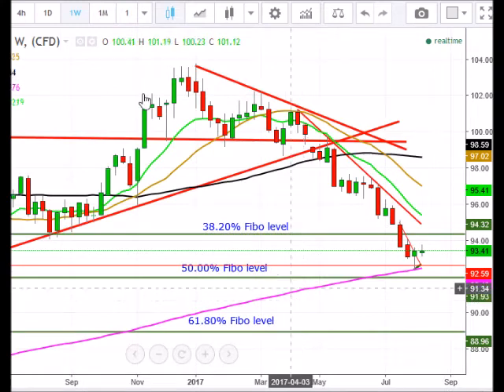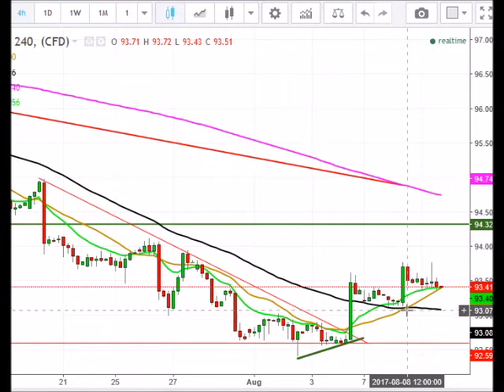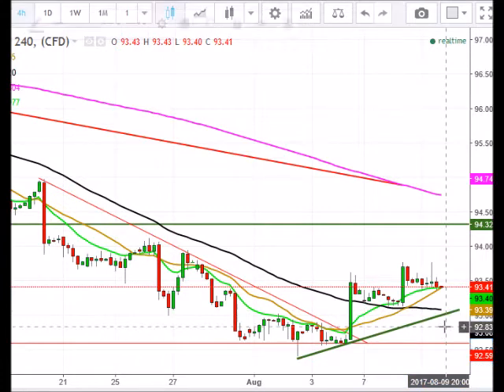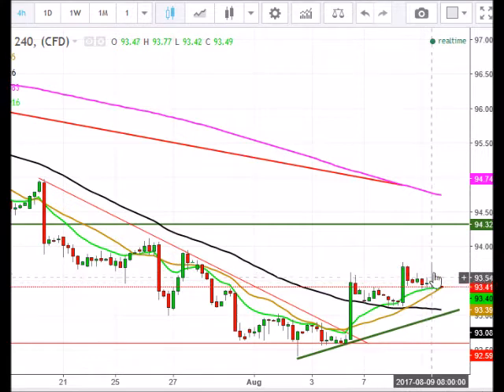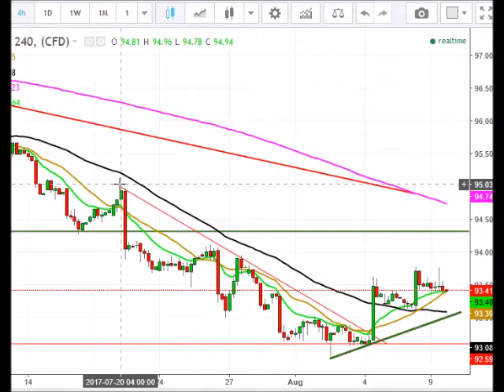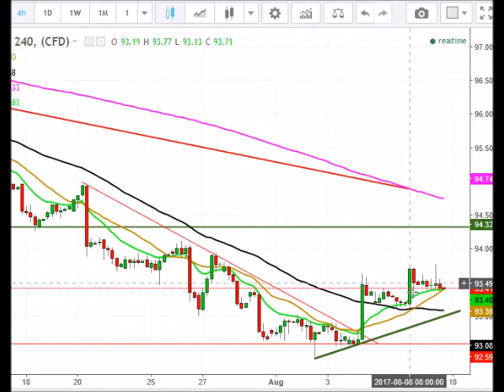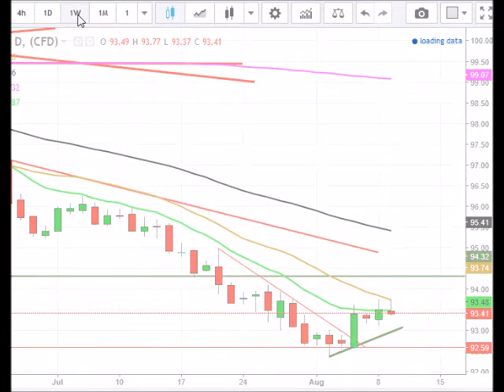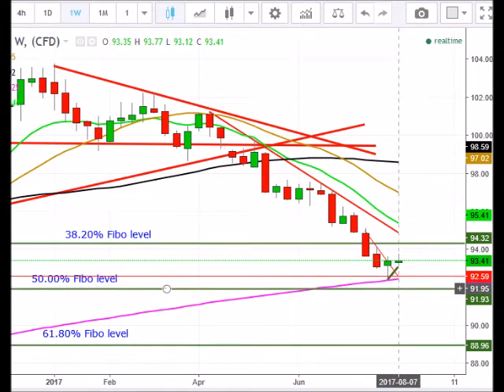US Dollar analysis 8/10/17